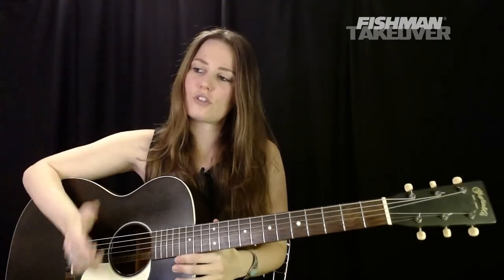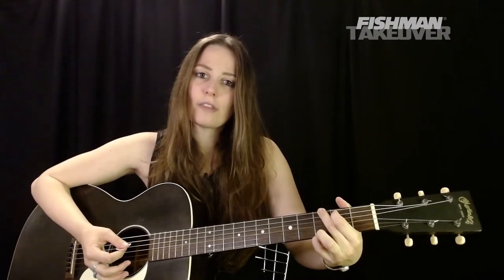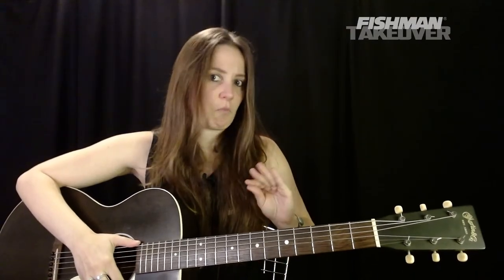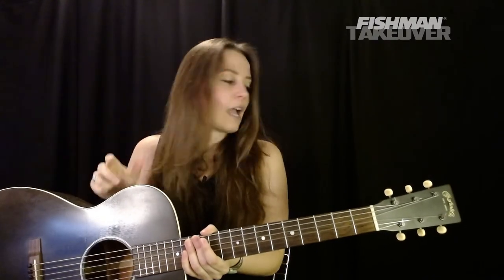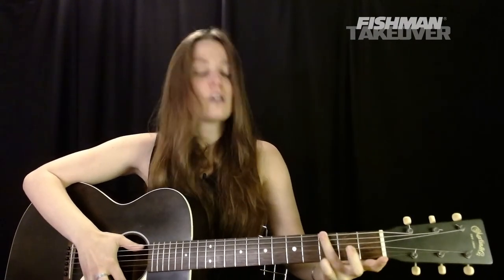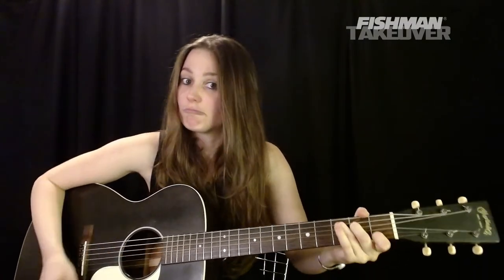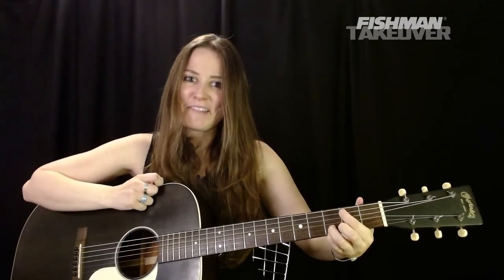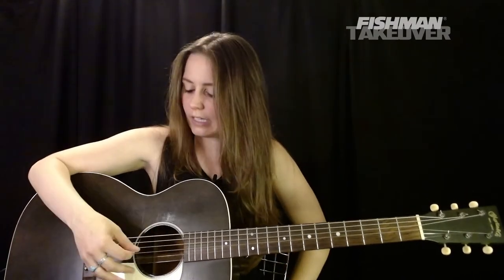Learn to play "Jolene" by Ray Lamontagne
Angela Petrilli breaks down the Ray Lamontagne song "Jolene" on Acoustic Guitar for players of all levels!